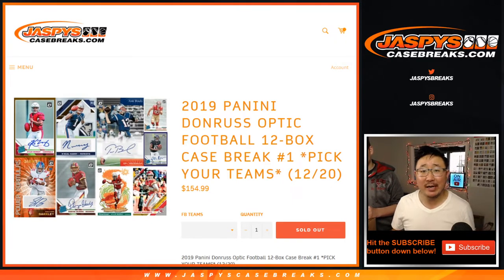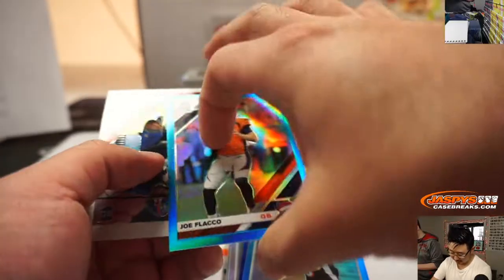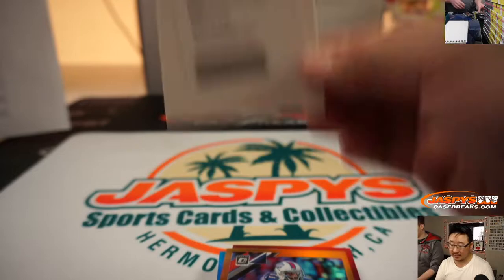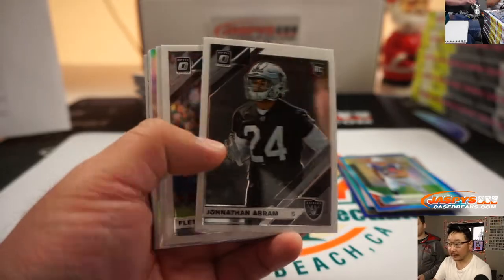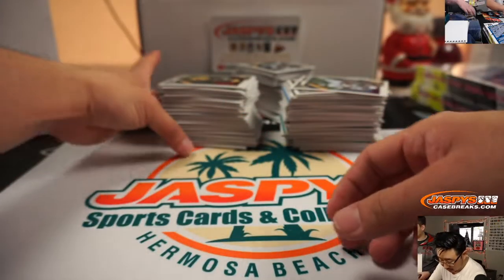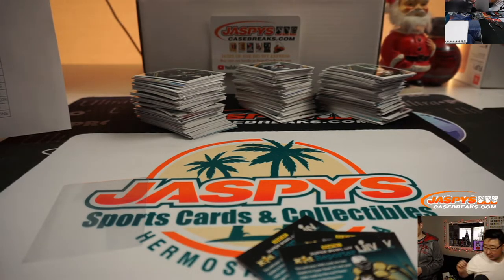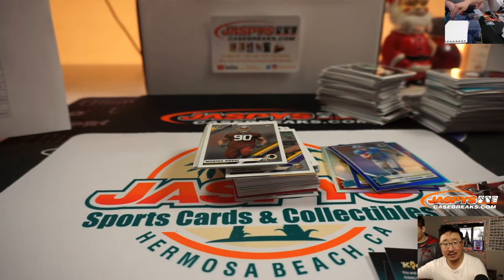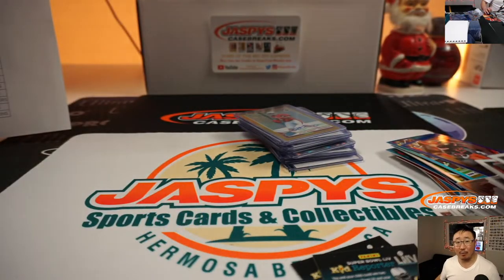Fr, 12.20.19 || 12Box PYT #1 || 2019 Panini Donruss Optic Football (NFL)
AUTOGRAPH RECAP AT THE END!